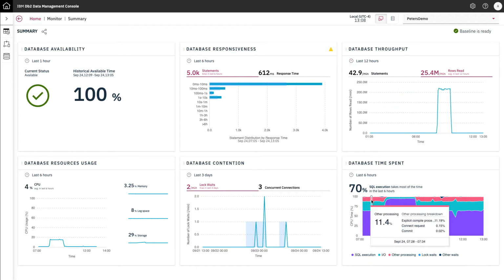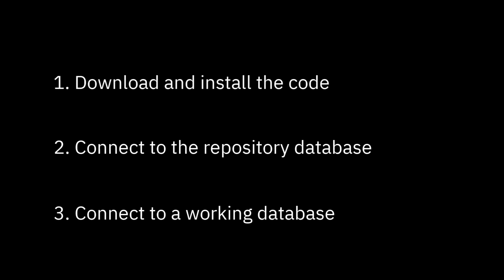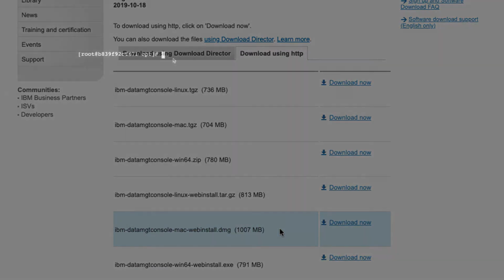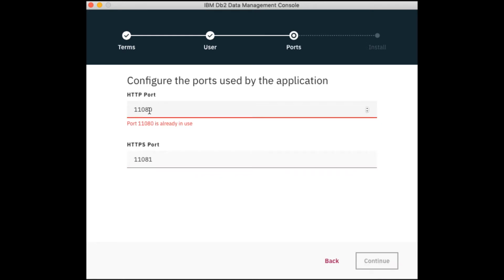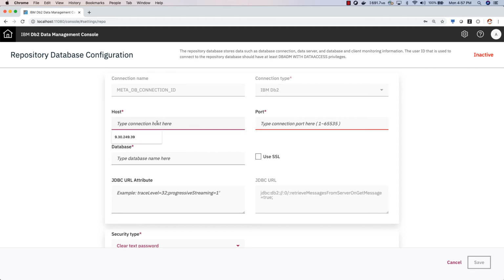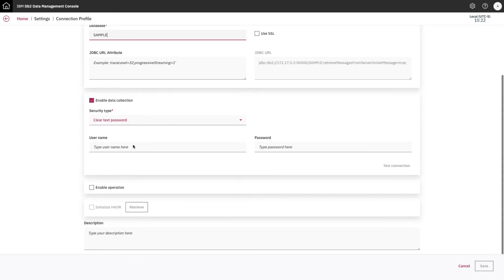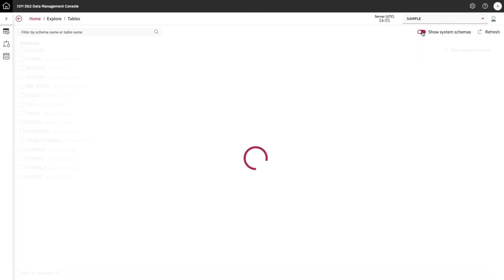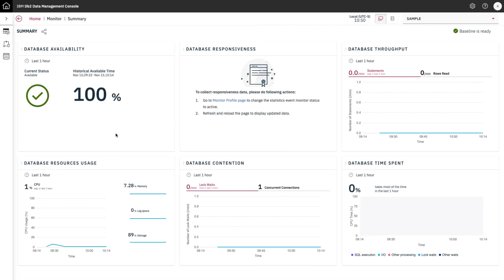IBM Db2 Data Management Console Install and Setup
This video will help you to get started with the IBM Db2 Data Management Console. With the console you can manage all your Db2 databases from a single screen. It continuously monitors your databases, sends alerts for performance and availability issues, and can help you to optimize the performance of your Db2 databases.

We will cover three steps:
1. Downloading and installing the Db2 Data Management Console code and starting the service
2. Connecting the Data Management Console to a required Db2 10.5 or higher database that will store historical monitoring data
3. Connecting to one Db2 database to manage and monitor

Then we will demonstrate how test that your install and setup are working properly.

For more information on the IBM Db2 Data Management Console see ibm.biz/Db2Console.